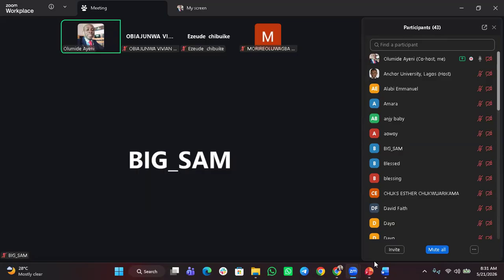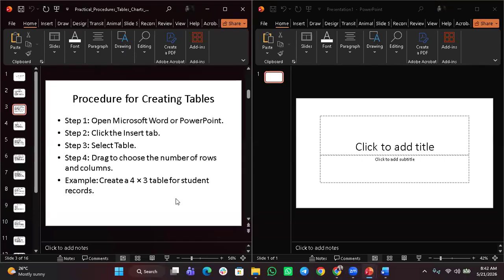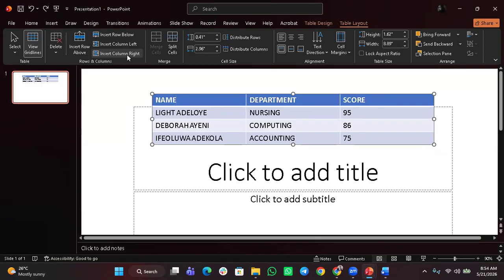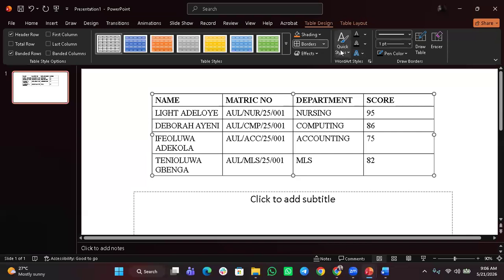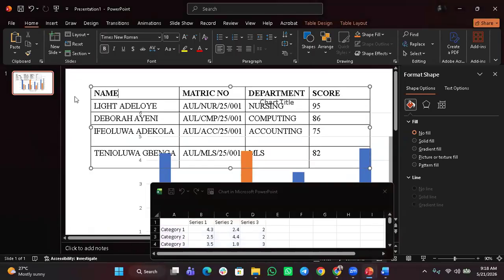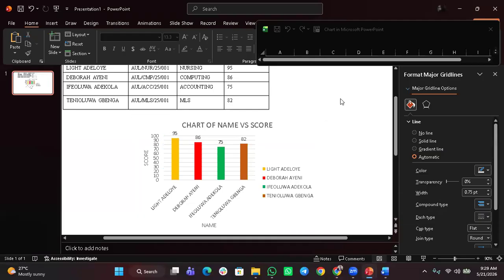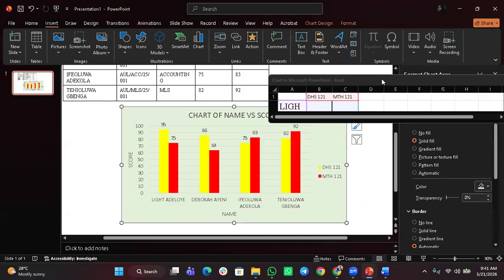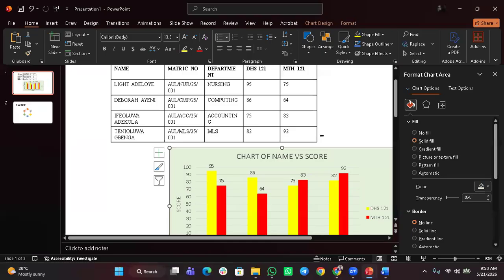Microsoft PowerPoint 06: Tables, Charts and SmartArt by Charles Ayeni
Here is a live lesson on working with tables, charts and smart art in Microsoft PowerPoint